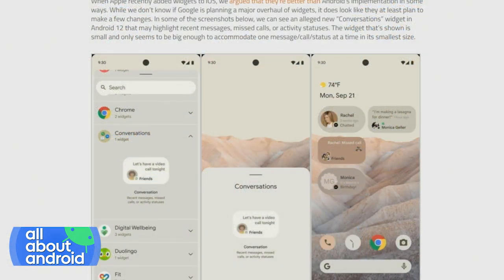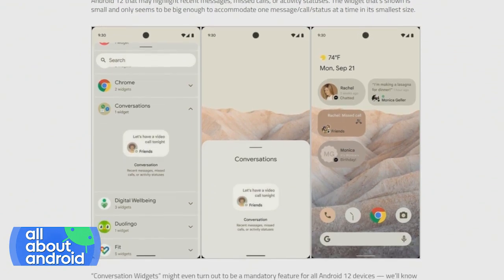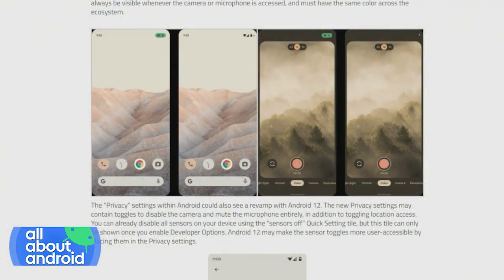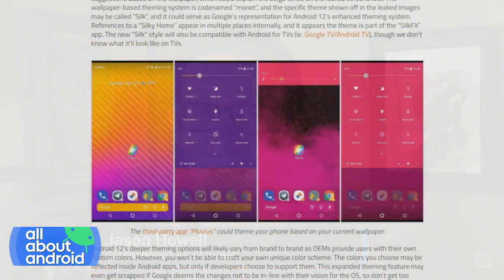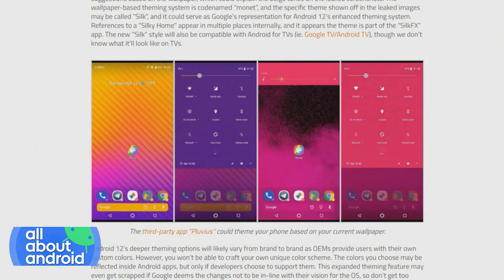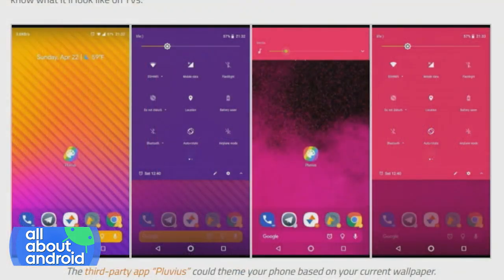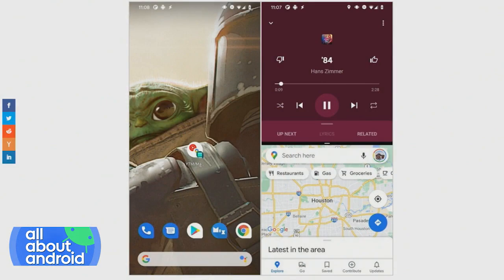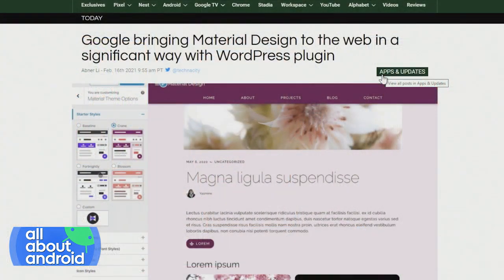Android 12 and Material NEXT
On All About Android, Jason Howell, Florence Ion, Ron Richards, and Sam Abuelsamid discuss the major leaks of Android 12 and mention of an upcoming UI refresh that Google is referring to internally as Material NEXT.

Hosts: Jason Howell, Ron Richards, Florence Ion
Guest: Sam Abuelsamid